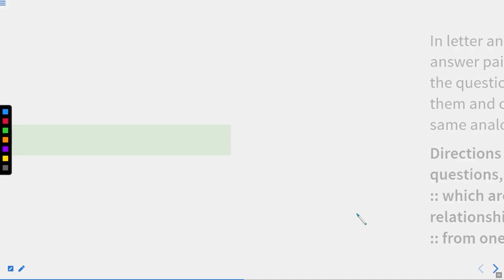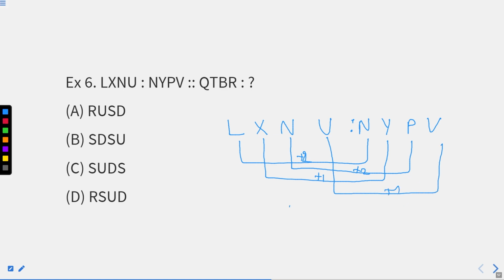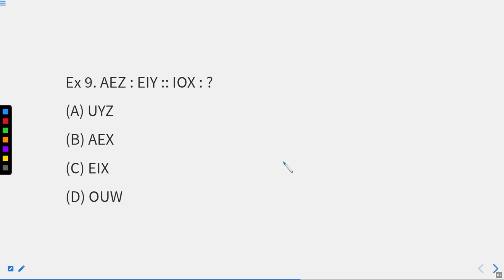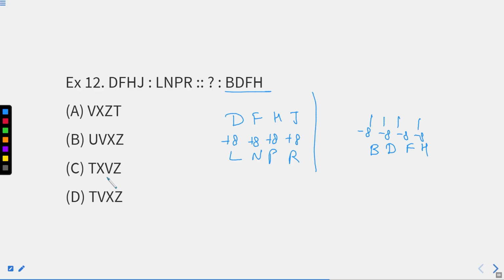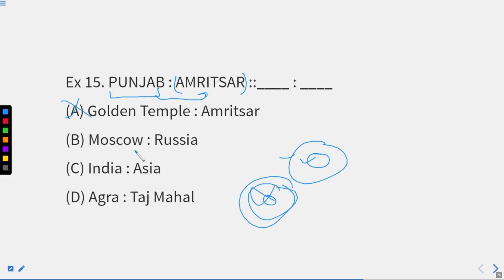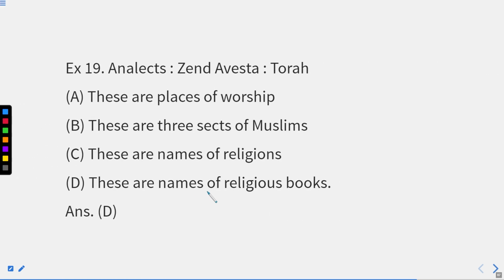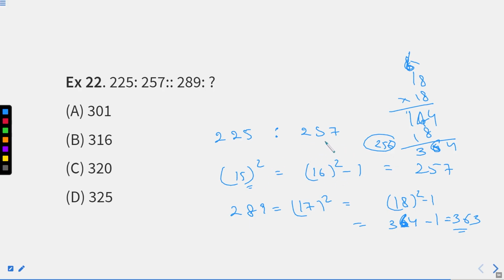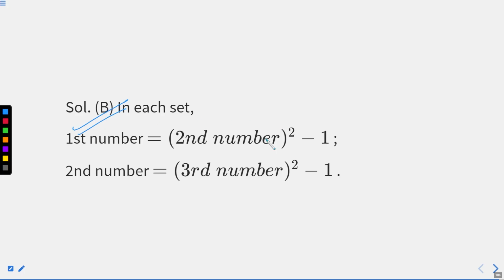Letter Analogy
Subject: Reasoning Aptitude
Programme Name: Letter Analogy
Course Name: Railway Exams

Drawing comparisons between related words or other gicen quantities.

📡 Key Features:
Syllabus-based Content